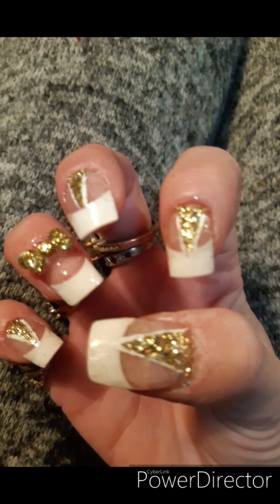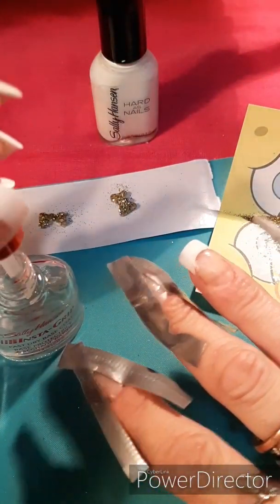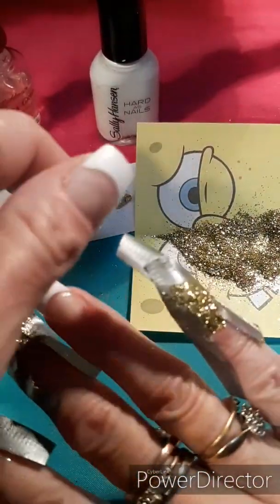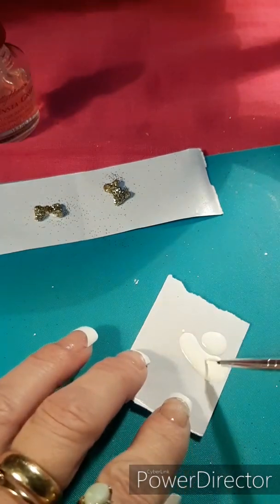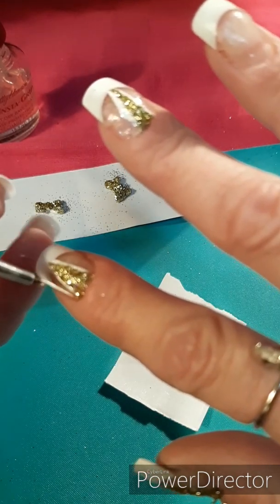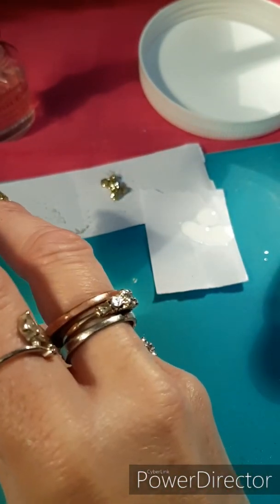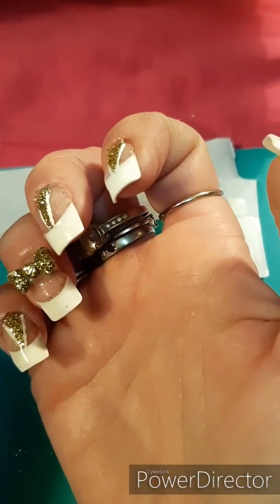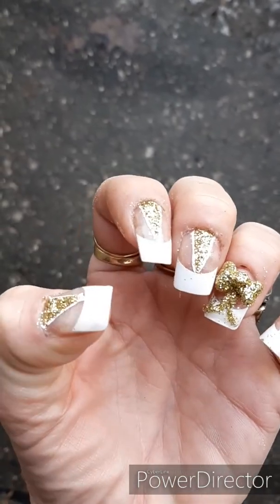Part 2 decorating the brush on gel nails with a new years design using white and gold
After trying kiss' brush on gel kit I couldn't leave the nails undecorated.

I used white polish and gold glitter. I also tried the 3d modeling gel for the first time and created a 3d bow. This stuff was awesome to work with. You can manipulate it for as long as you want until you're satisfied with the outcome then NUKE IT!

For those interested in minecraft and escapist tutorials go to youtube and follow awesome11.

Happy new year to all and Stay Groovy!!!